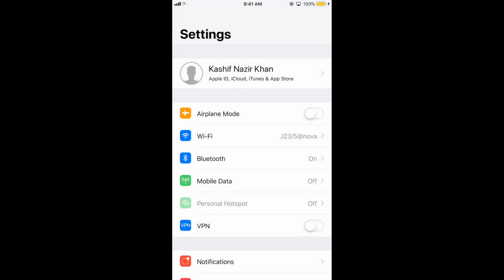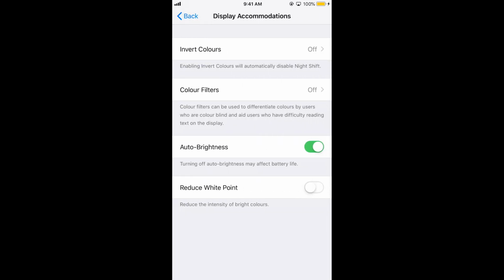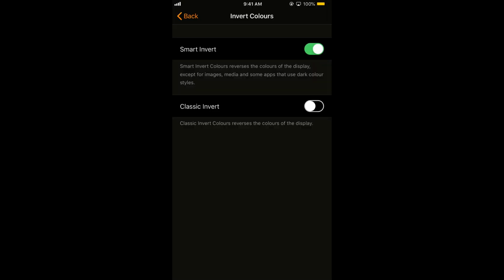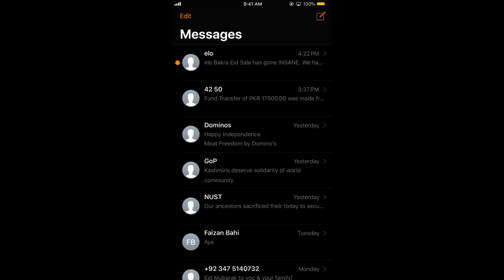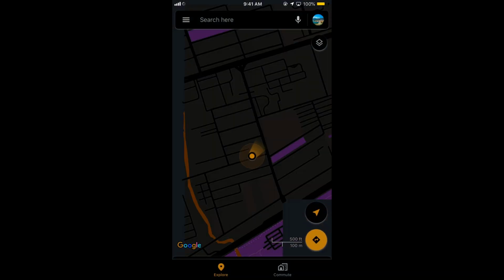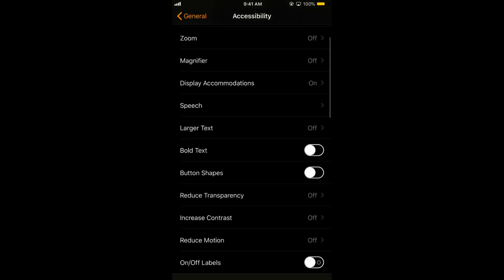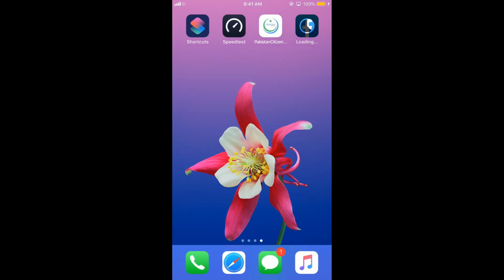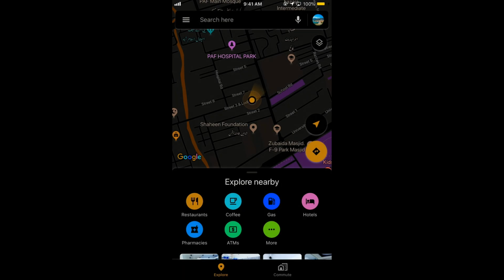How to Get Dark Mode on iMessage (2021)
How to Get Dark Mode on iMessage. It is simple to turn on Dark mode on iMessage, follow this video.

0:00 Intro
0:05 Get Dark Mode on iMessage